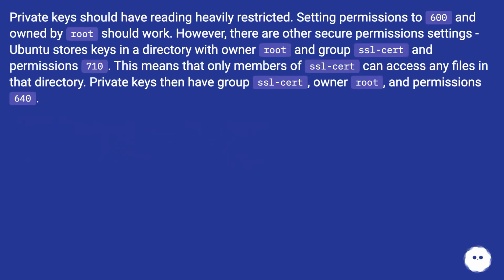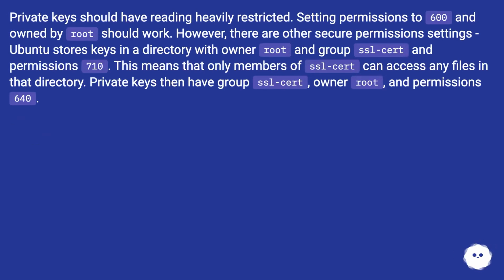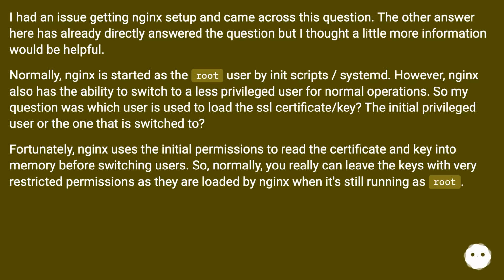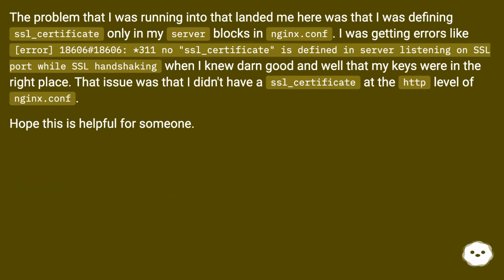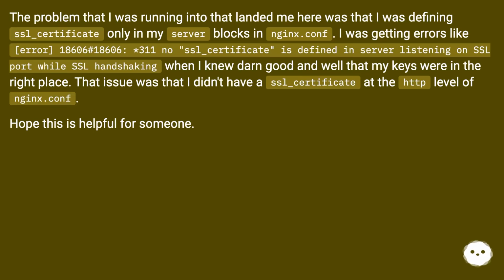Permissions for SSL key?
Chapters
00:00 Permissions For Ssl Key?
00:15 Accepted Answer Score 24
00:45 Answer 2 Score 7
02:05 Thank you